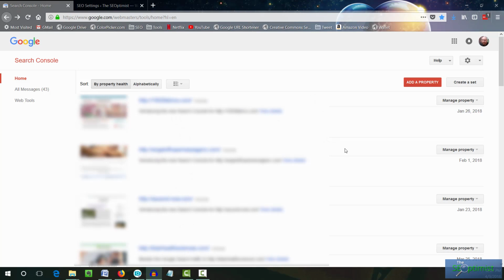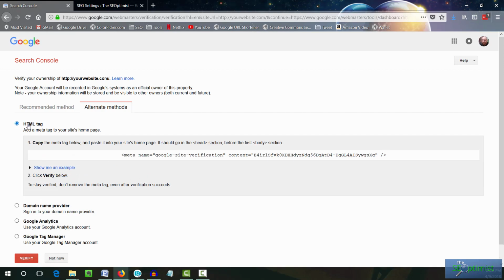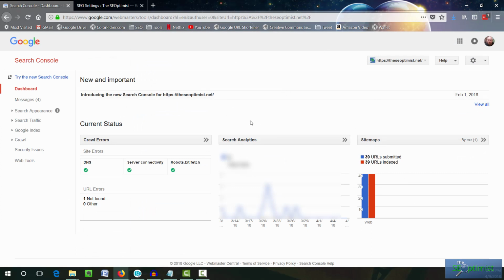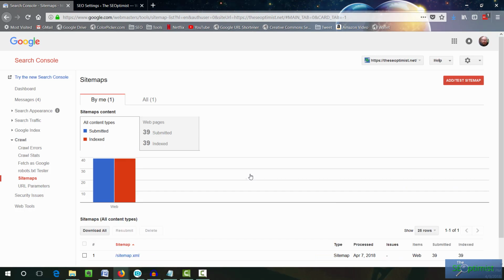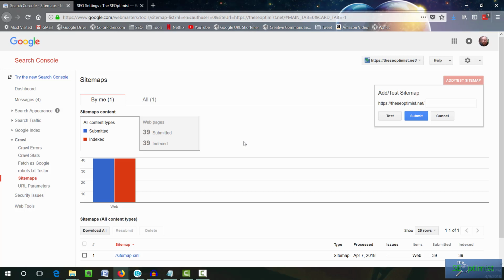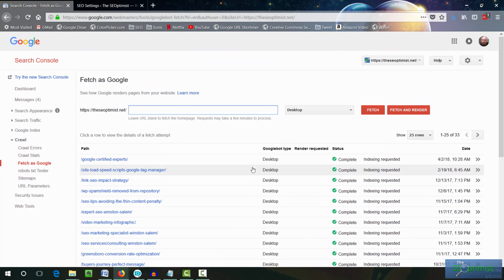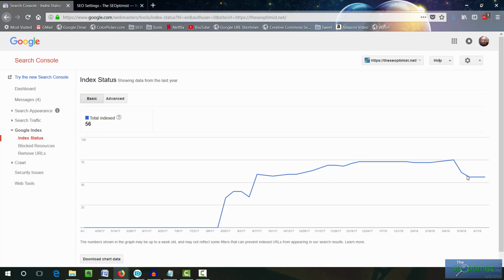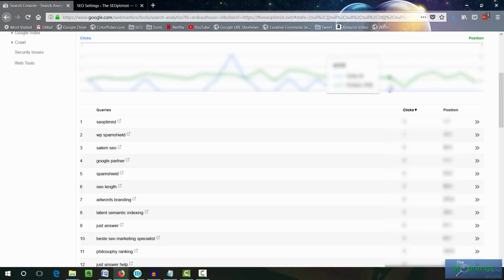Google Search Console Basics - How To Set Up, Verify, and Submit URLs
Google Search Console is a core tool for webmasters and SEO. It can give you useful data to help you track and refine so your site is always putting its best foot forward. But how do you set it up? In this video we'll go over the basics of verifying a listing and submitting URLs for indexing.